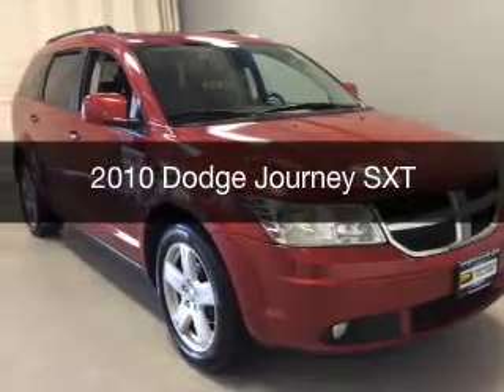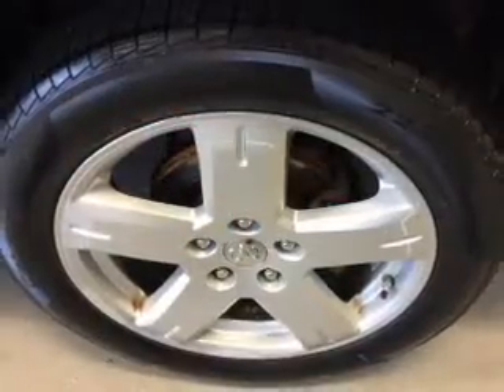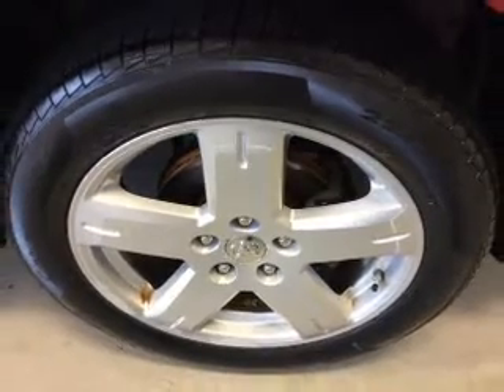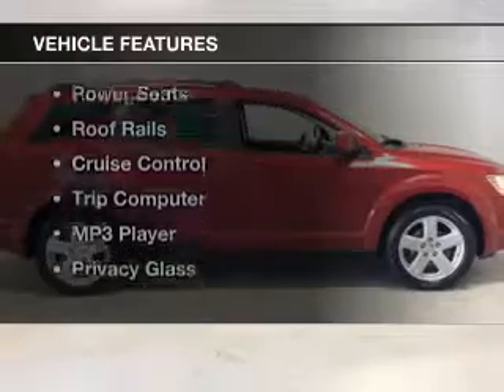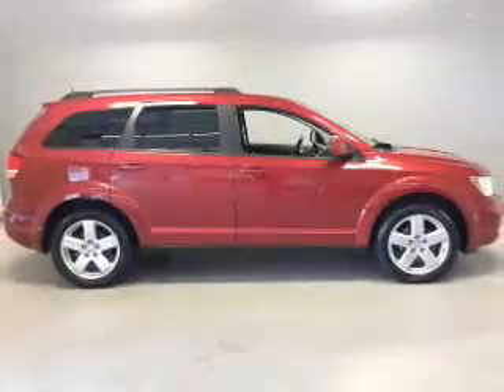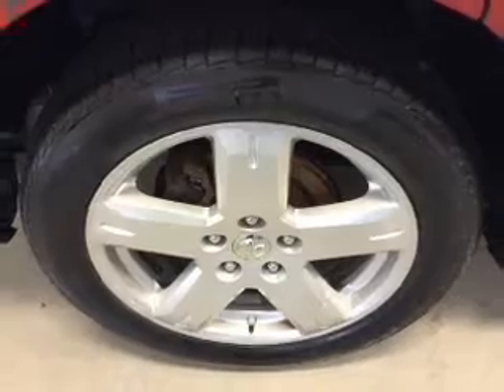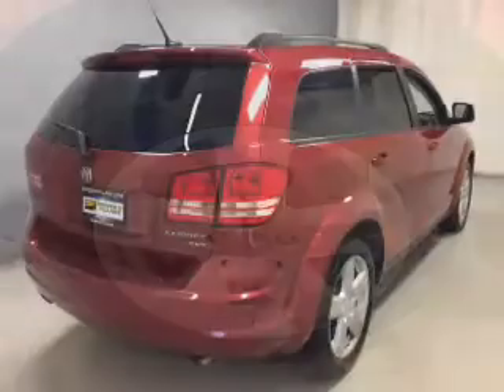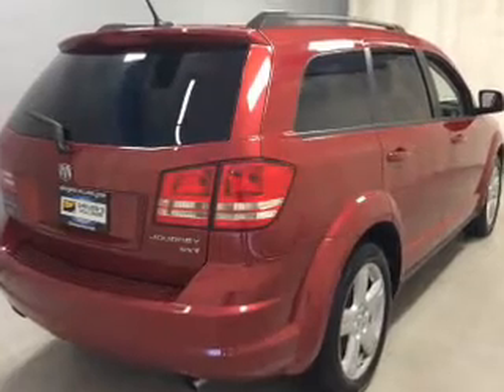2010 Dodge Journey - Cicero NY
Year: 2010
Make: Dodge
Model: Journey
Trim: SXT
Engine: 3.5 L, 6 cylinder
Transmission:
Color: Red
Mileage: 91411
Address:
5885 E Circle Dr